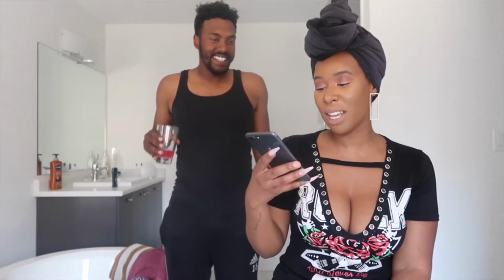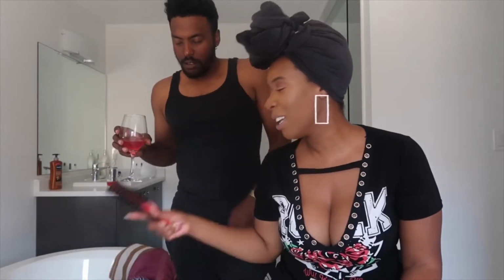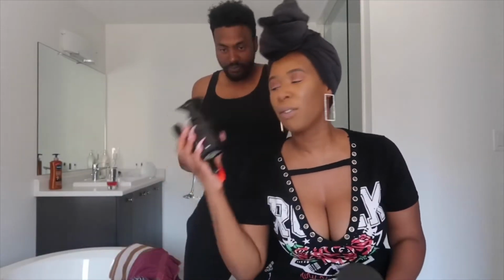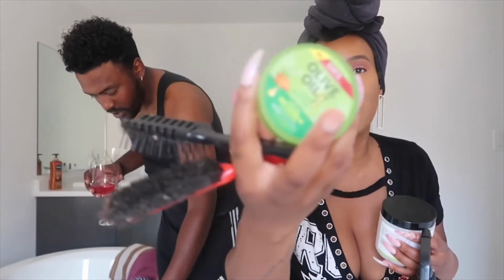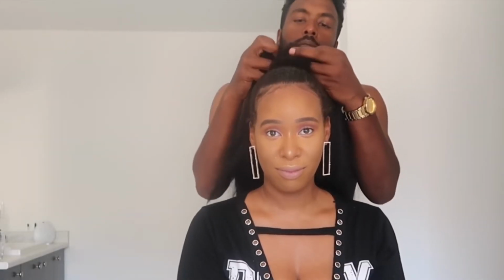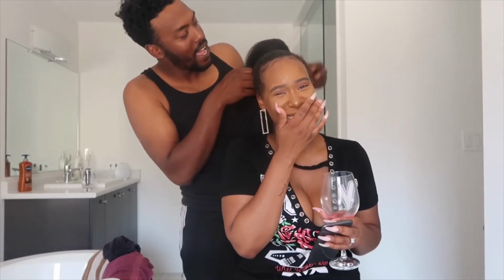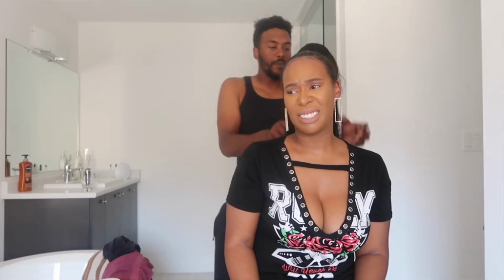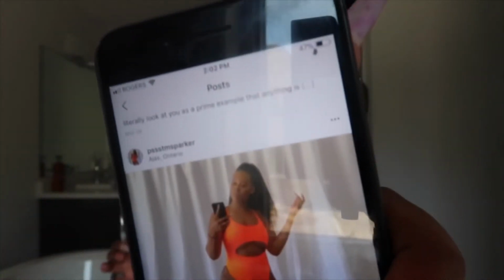*HILARIOUS CHALLENGE* HUSBAND DOES MY 4C HAIR | SLICK PONYTAIL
Hey guys
To be honest guys I didn’t even think that he would be able to do it this while I am shockingly impressed!!!

WATCH IN HD (1080) - ITS BETTER !! ❤️

Thank you so much for always supporting me on my journeys!

Add me on social media for daily updates and tips on my shape-wear and how to look and stay healthy!